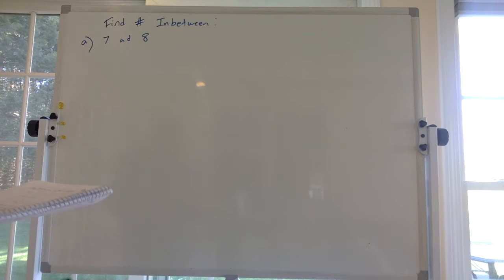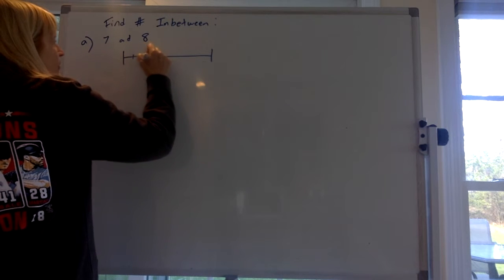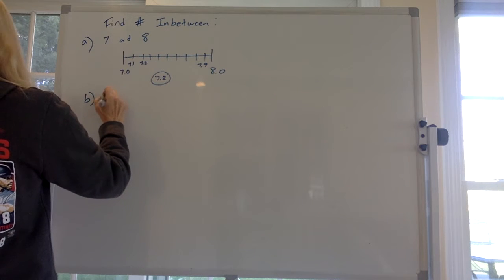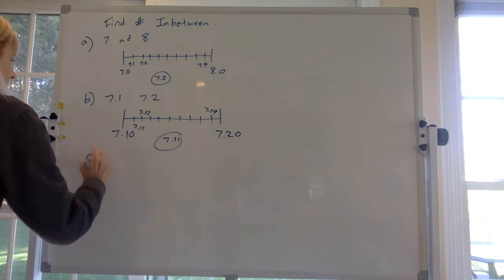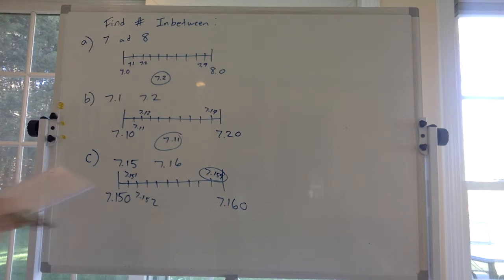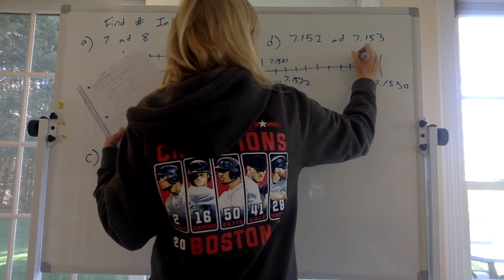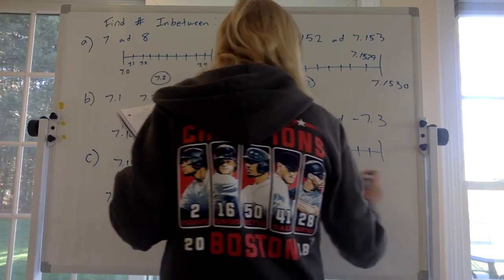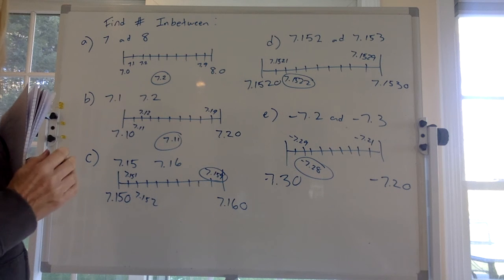Finding Numbers In Between